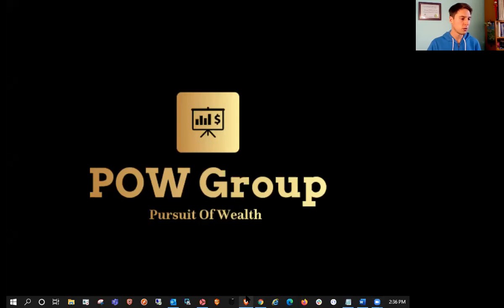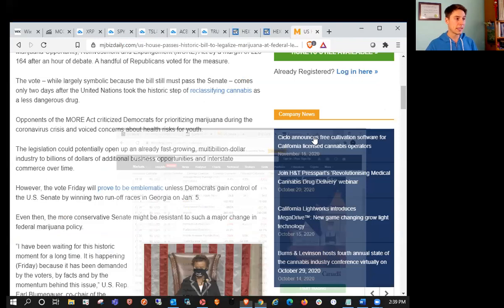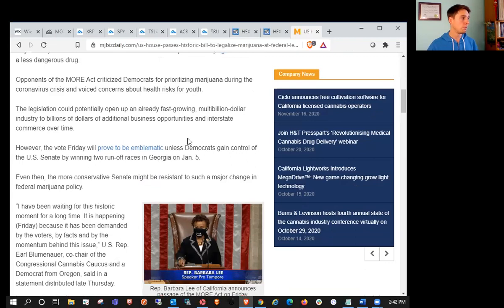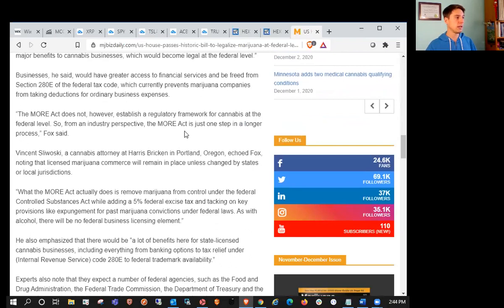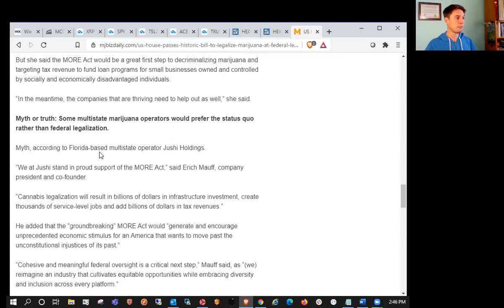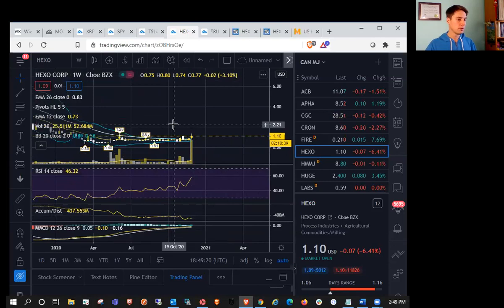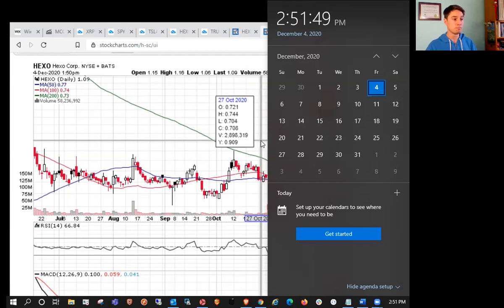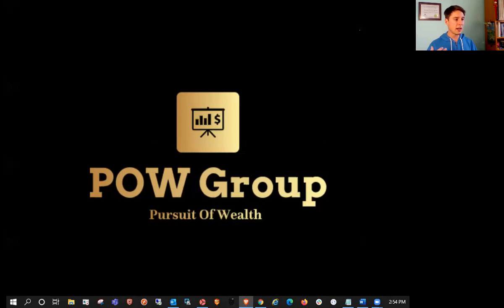HOUSE PASSES HISTORIC BILL TO LEGALIZE MARIJUANA AT THE FEDERAL LEVEL! | MJ Stocks Review DEC 4 2020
US House passes historic bill to legalize marijuana at federal level, but Senate looms. What does this mean for cannabis stocks? Sell the news event? Canadian MJ stocks drop after news released. Marijuana stocks review and technical analysis for Friday December 4th 2020.